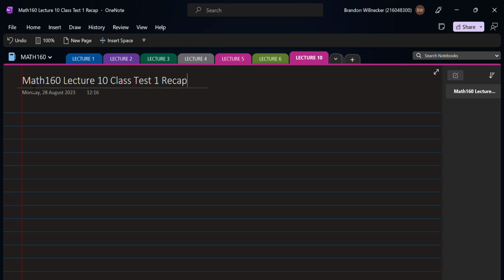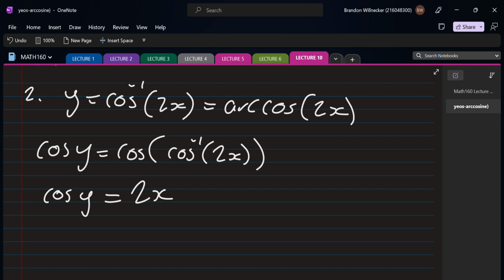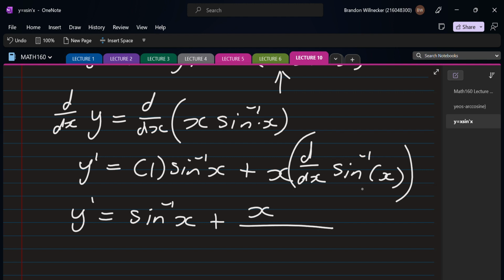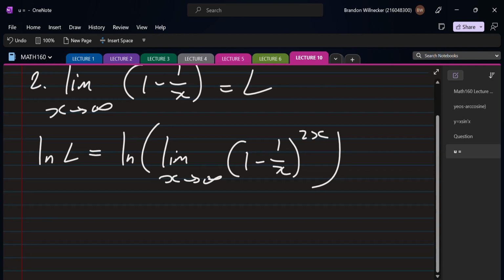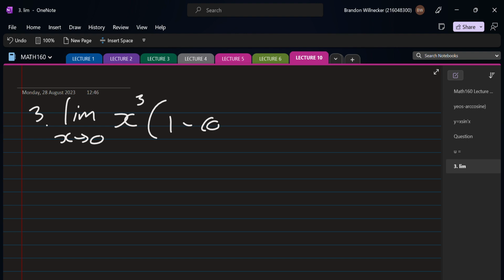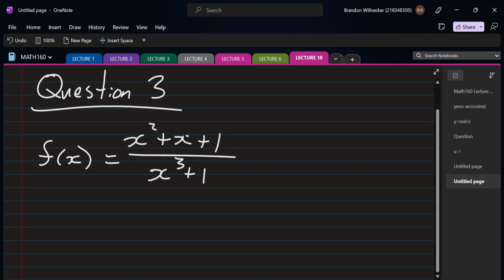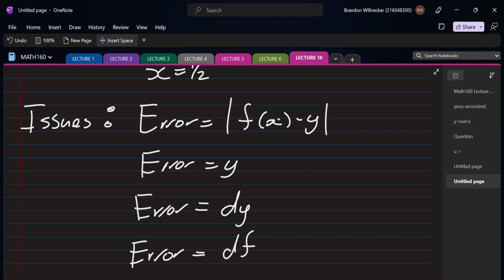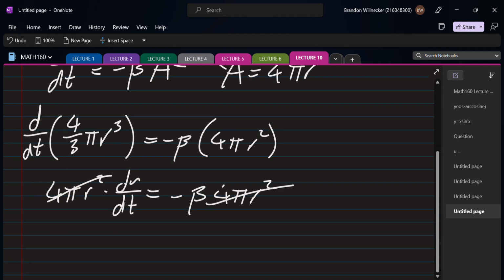Math160 Lecture 10 Class Test 1 Recap